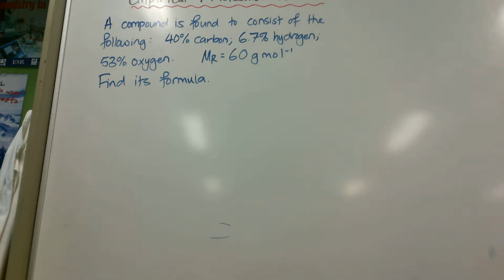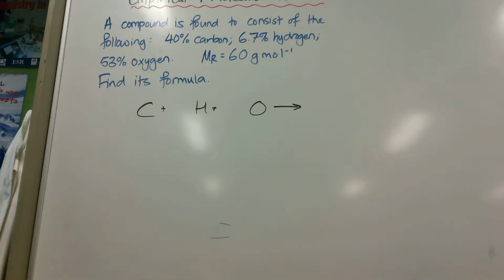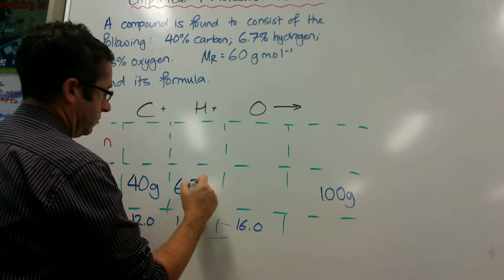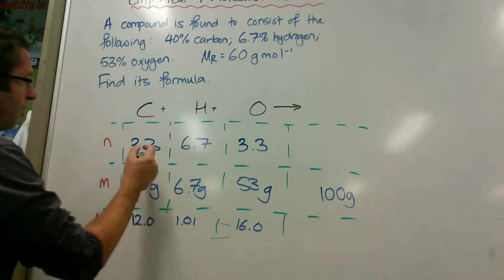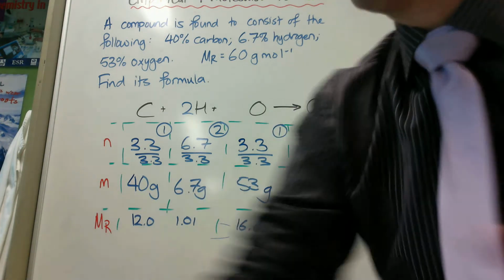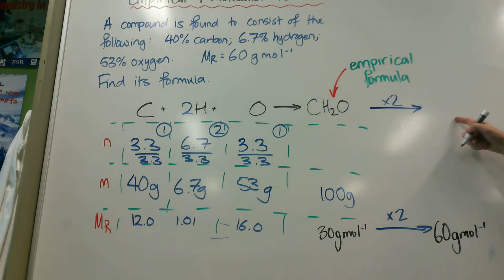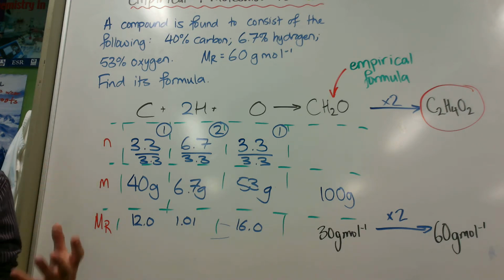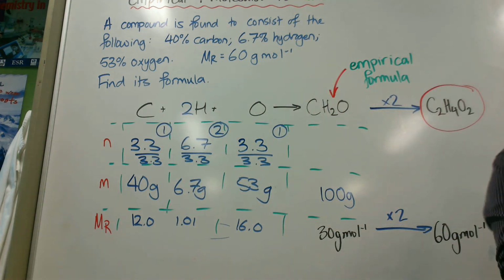Empirical and Molecular Formula